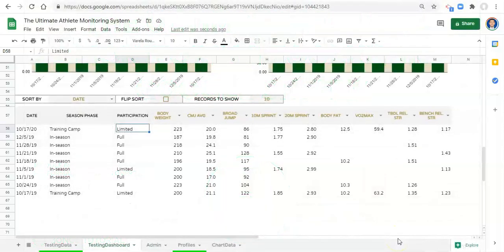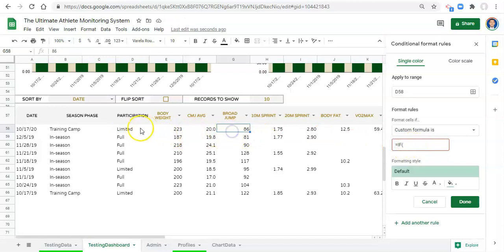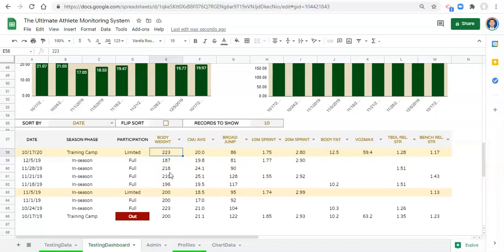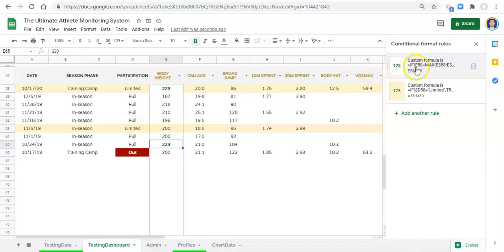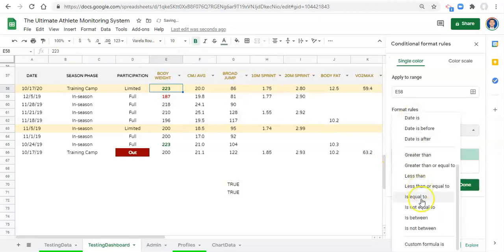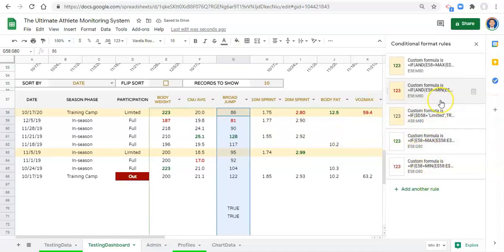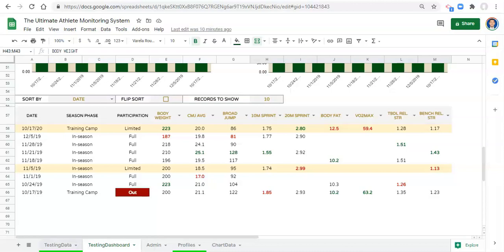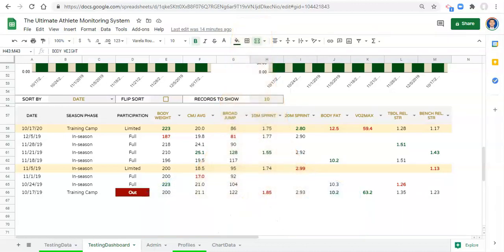UAMT in Google Sheets #6.11 - Practical Conditional Formatting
**BONUS TUTORIAL**
Module 6: Performance Testing Over Time
#6.11: Practical Conditional Formatting

In this tutorial video for The Ultimate Athlete Monitoring Toolkit (UAMT) in Google Sheets, we set rules up to automatically color-code our dynamic athlete performance testing over time grid. We use colors (e.g., use conditional formatting) to immediately identify when an athlete was not a full participant in testing, and identify the athlete’s all-time best and worst performance for each test or metric. We cut through the fluff of conditional formatting that rarely gets us what we want, and go straight into a practical approach to identify the things that matter most to us.